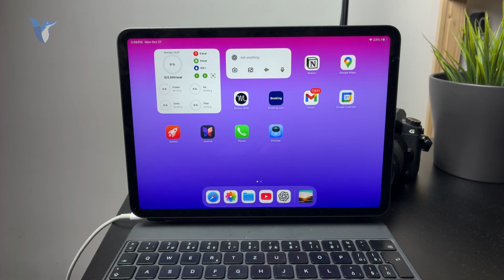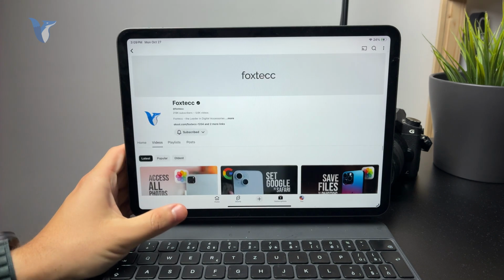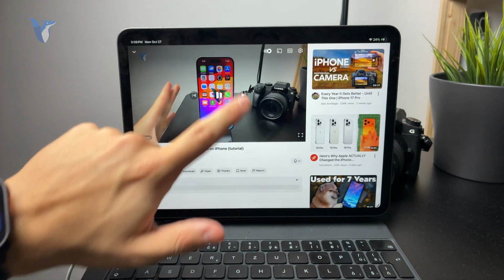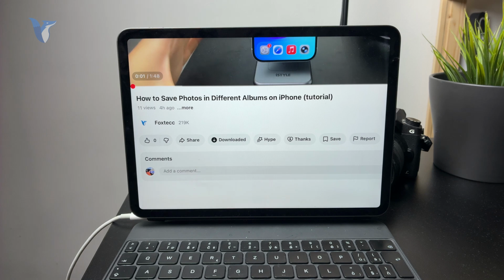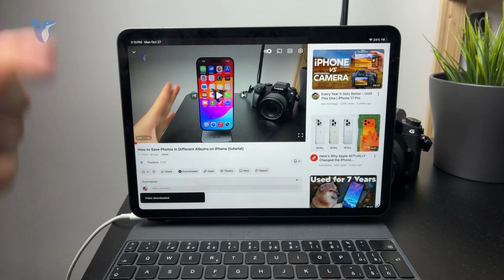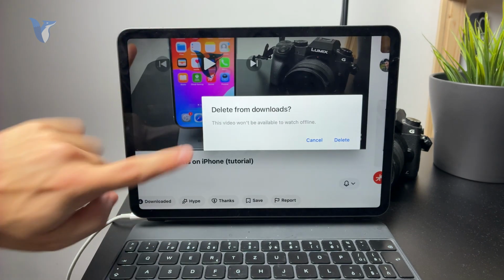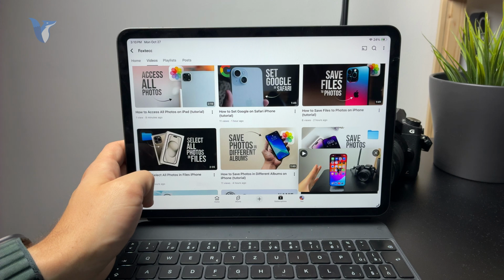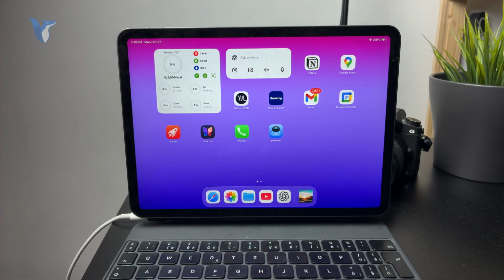How to Watch Youtube Videos Offline on iPad (tutorial)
Want to enjoy YouTube videos without using Wi-Fi or data? In this video, I’ll show you how to download and watch YouTube videos offline right on your iPad.